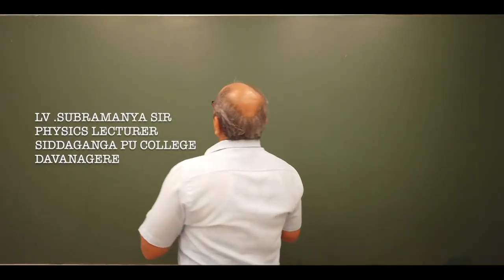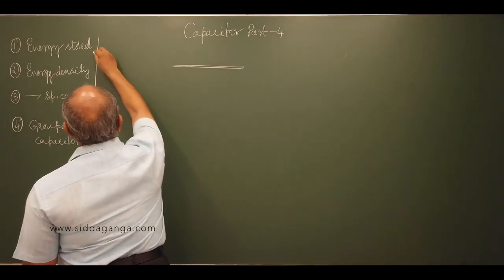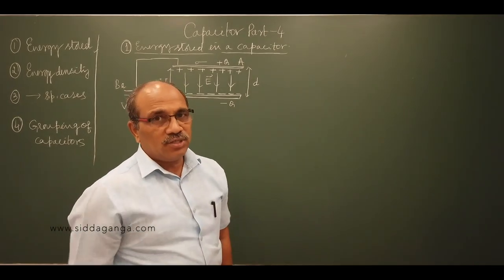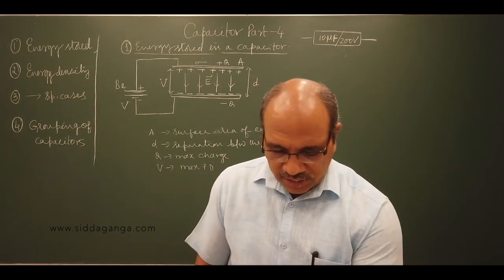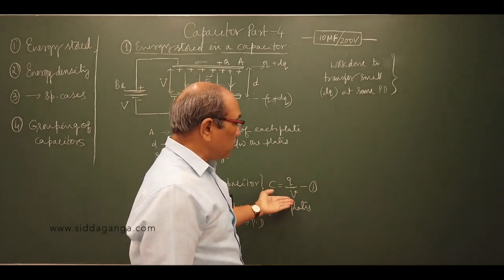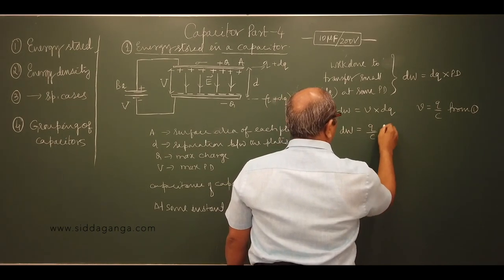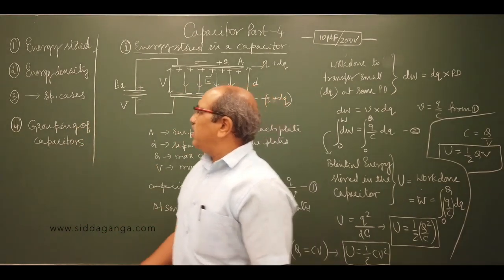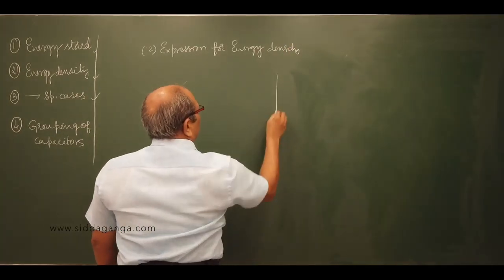2 PUC - PHYSICS - CAPACITORS - PART 4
CAPACITORS by LVS  sir
Adjust video quality based on your bandwidth